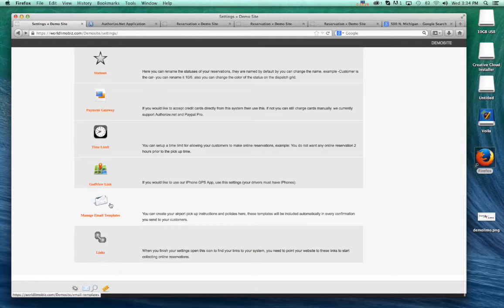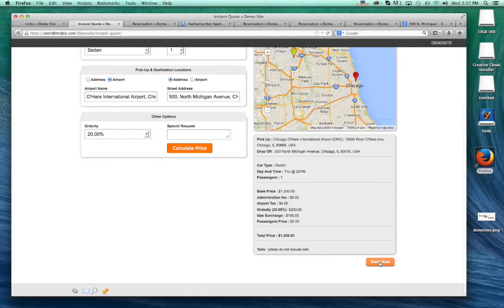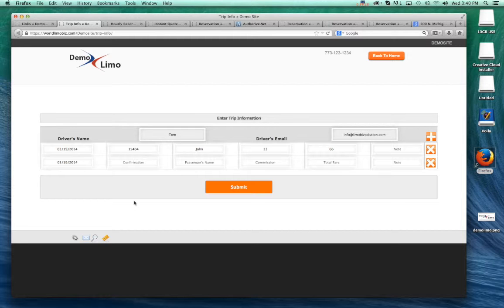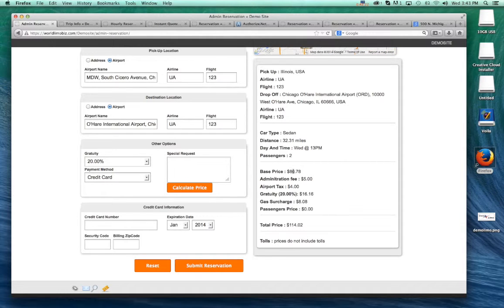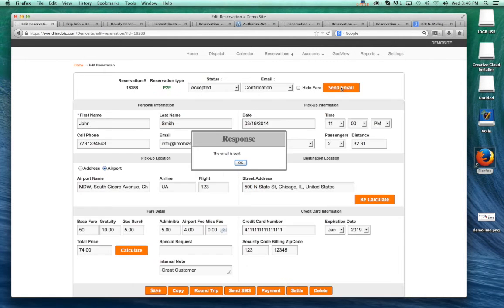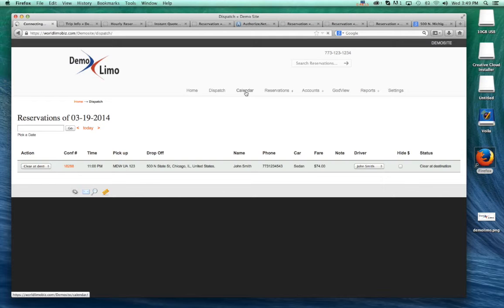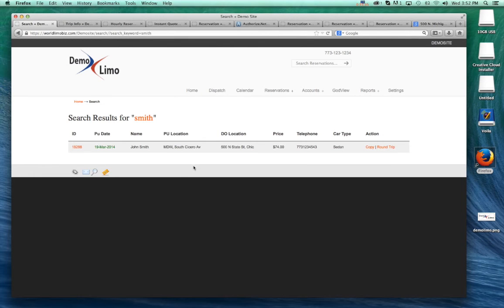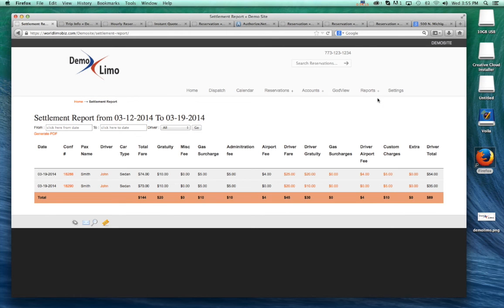Screen Recording_2014-03-19 13.43.26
Worldlimobiz Demo and Help Settings video